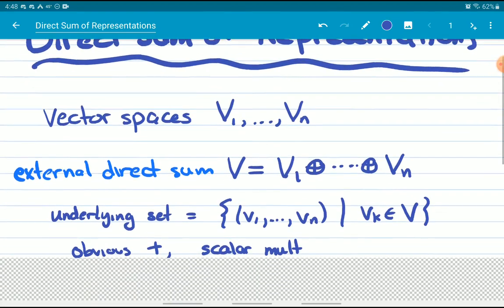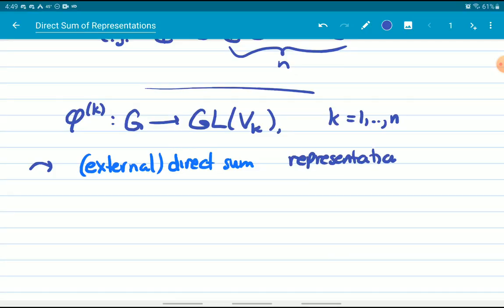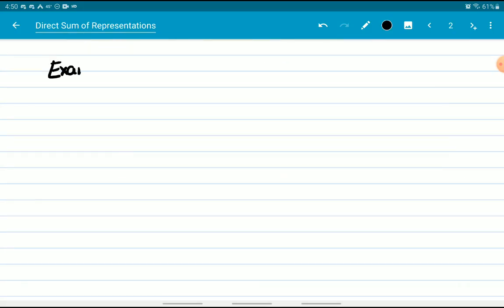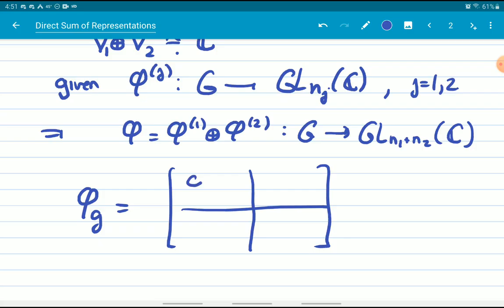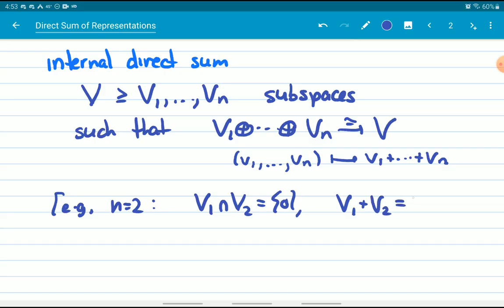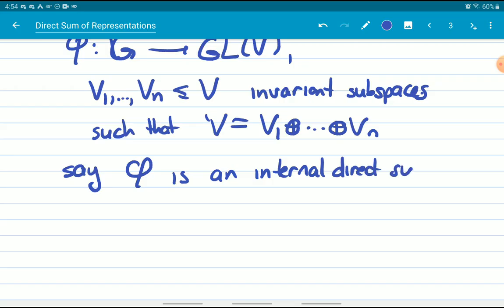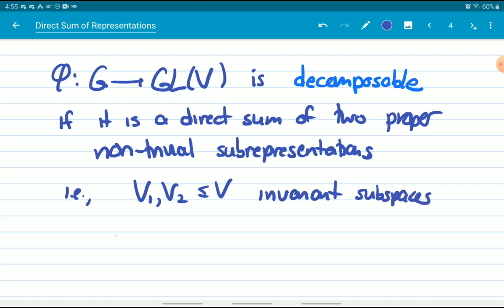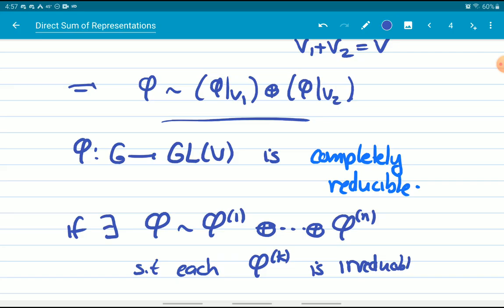6.Direct sum of representations